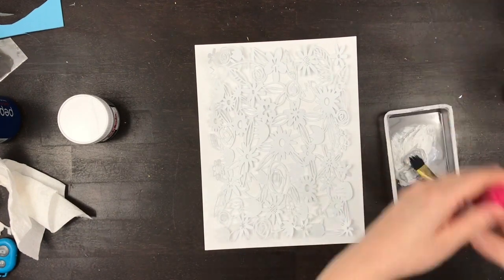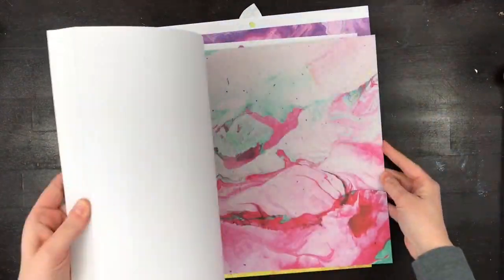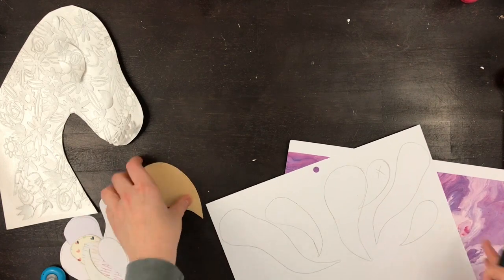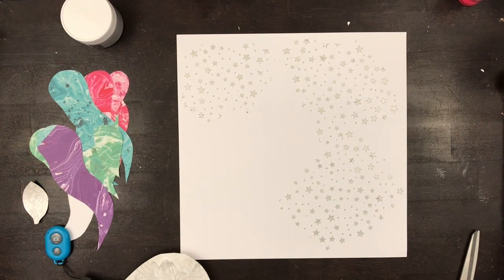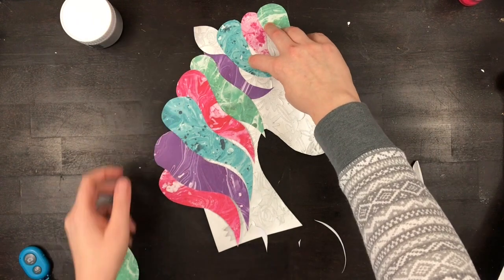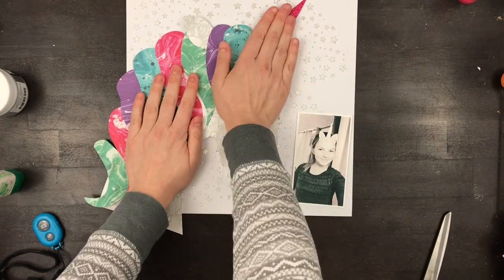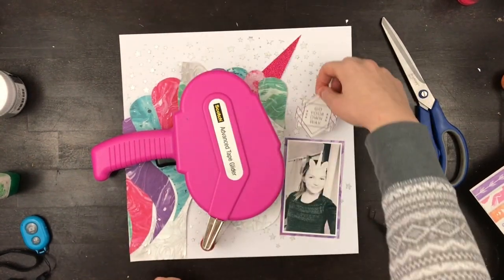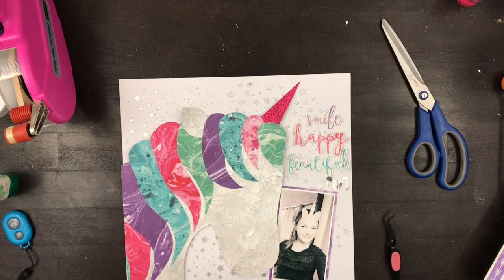Paper House Productions DT: Smile Beautiful Happy Unicorn Scrapbook Layout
Head over to the blog to see the close up photos and list of Paper House products used. Paper House Productions Shop House Productions Blog House Productions Instagram House Productions Facebook